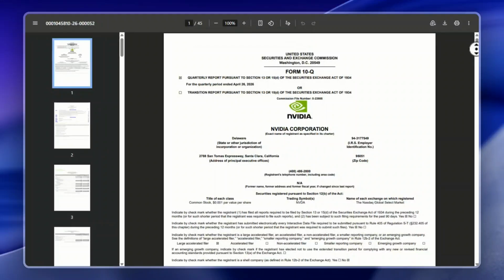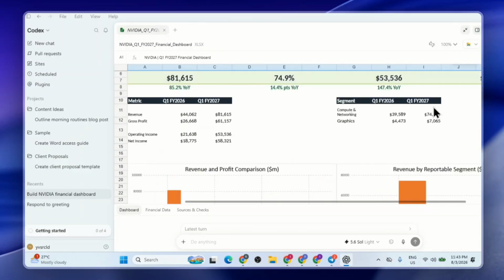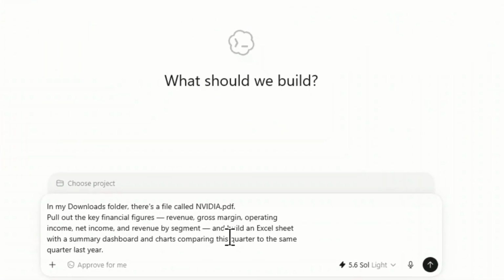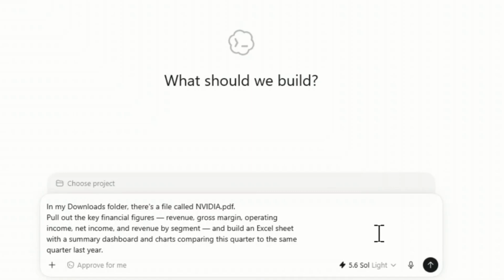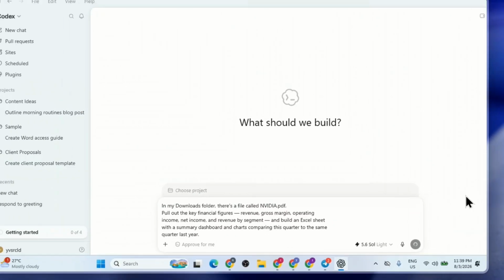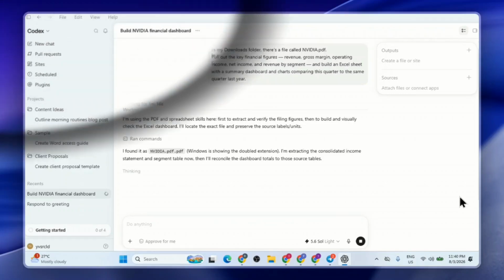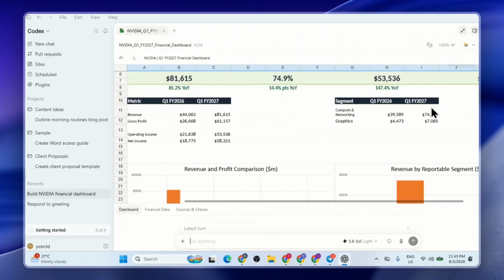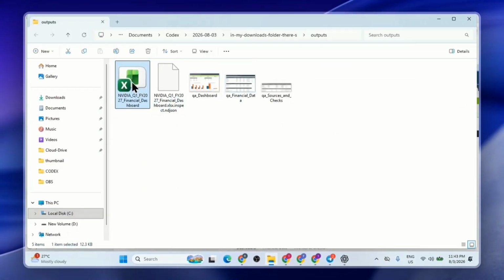How to Turn a PDF Into an Excel Dashboard With ChatGPT Codex (Step by Step)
Turn a PDF into an Excel dashboard with ChatGPT Codex in one prompt, no copy-pasting numbers by hand.

I take NVIDIA's real 10-Q filing, a dense 45 page quarterly report sitting in my downloads folder, and ask OpenAI Codex for the figures that matter: revenue, gross margin, operating income, net income and revenue by segment. It reads the PDF straight off my computer, no cloud upload, then builds an Excel workbook with a summary dashboard and charts comparing this quarter to the same quarter last year. One prompt instead of an hour of digging.

What you'll learn:
- The exact prompt that turns a financial PDF into an Excel dashboard
- How Codex works on local files
- Which figures to ask for so the charts come out right
- Where to open the finished workbook

0:00 The 45 page PDF problem
0:15 Opening NVIDIA's 10-Q filing
0:32 The prompt that pulls the numbers
1:05 Codex builds the spreadsheet
1:48 Opening the finished Excel file